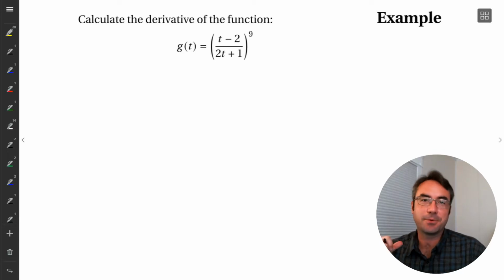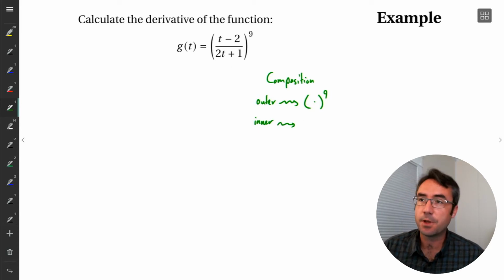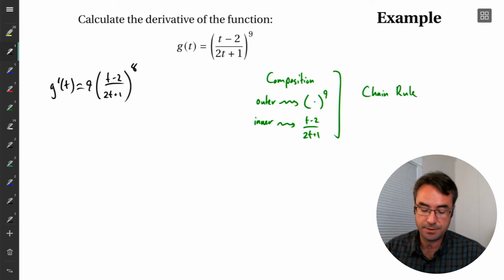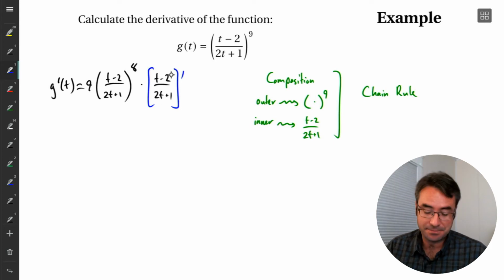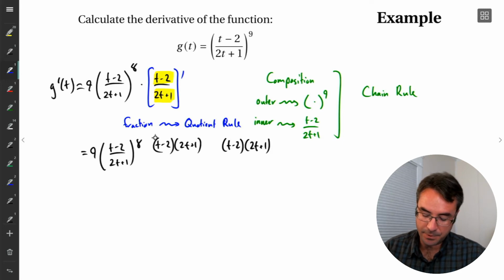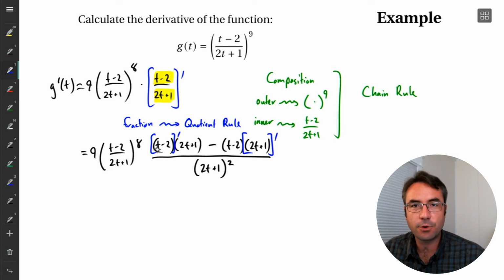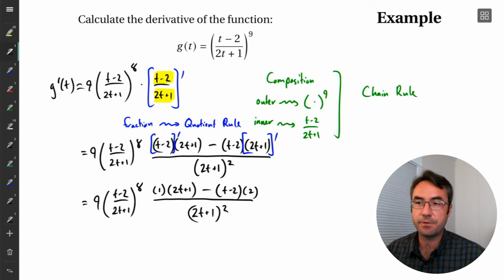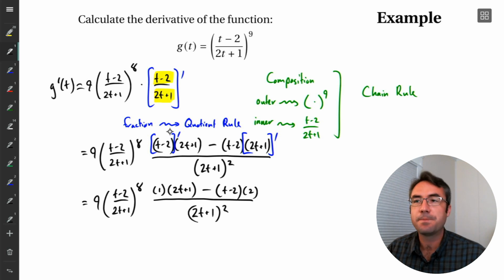MTH 141: D7 - Logarithmic Differentiation (part 3)